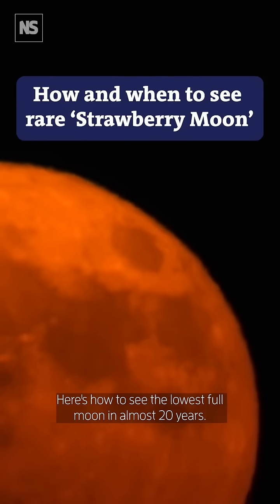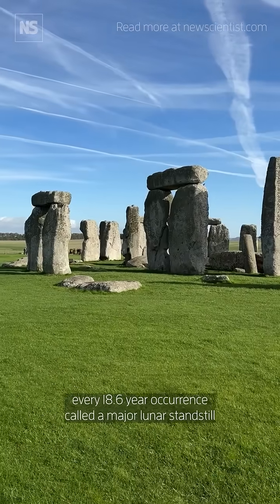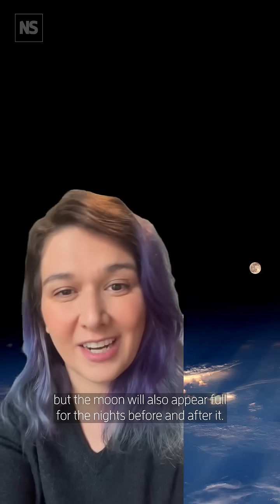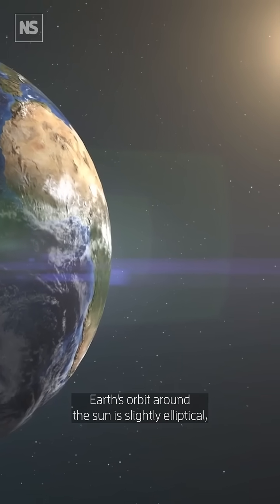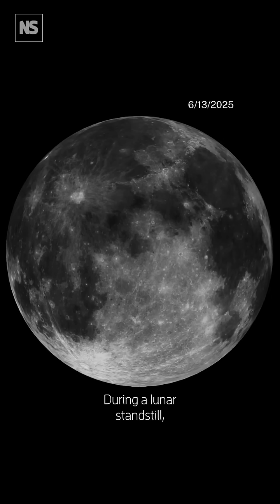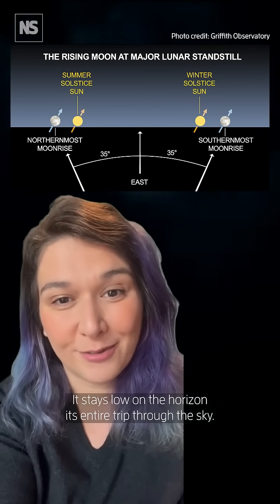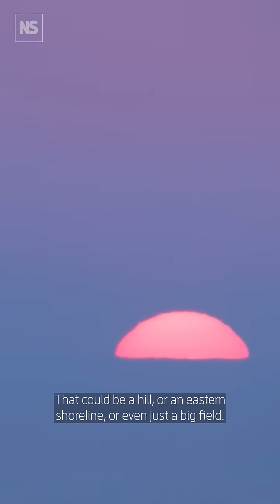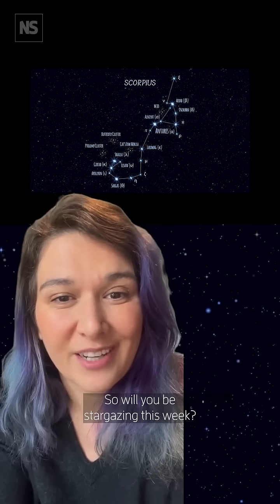How and when to see the rare Strawberry Moon 🍓🌕️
Sky-watchers, mark your calendars, this is your chance to catch the lowest full moon in nearly 20 years! The Strawberry Moon, named after the ripening of summer berries in North America, is known for its warm hue and marks the final full moon of spring.

In the UK, it will be visible on the morning of 11 June around 8:45am (BST), but it will appear full the nights before and after as well. The best time to see it, though, is on the evening of 10 June, when it rises at dusk.

Don’t miss it, or you’ll be waiting another 18 years for a chance like this!

Tap the link for more stargazing events to look forward to in 2025 ➤